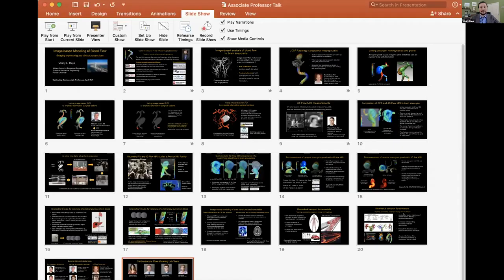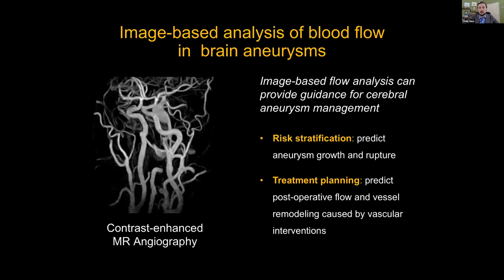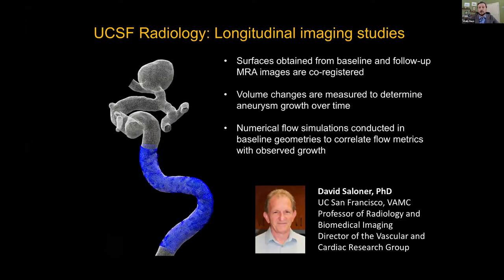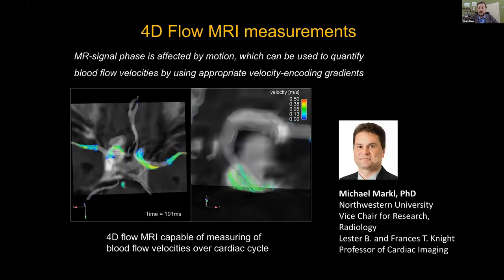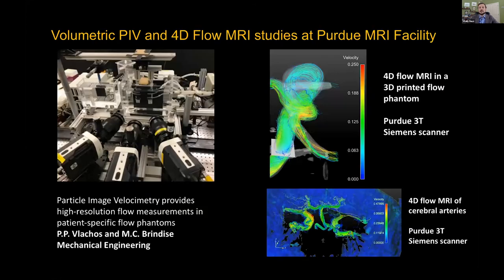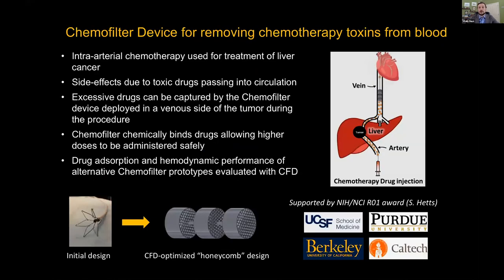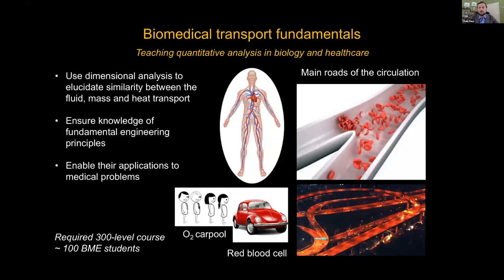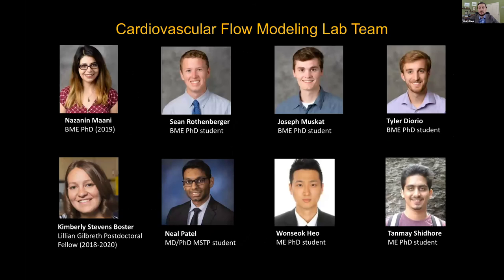Celebrating Our Associate Professors: Vitaliy Rayz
Vitaliy Rayz is an associate professor in the Weldon School of Biomedical Engineering and presented as part of the Celebrating Our Associate Professor series on April 13, 2021.